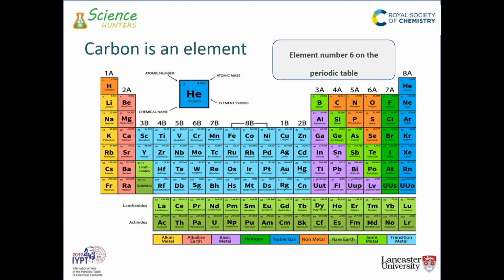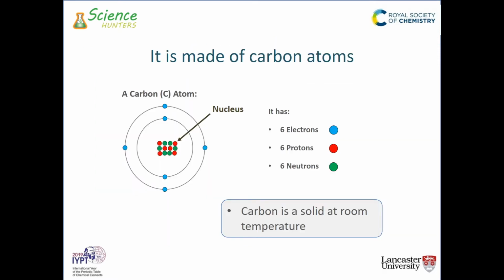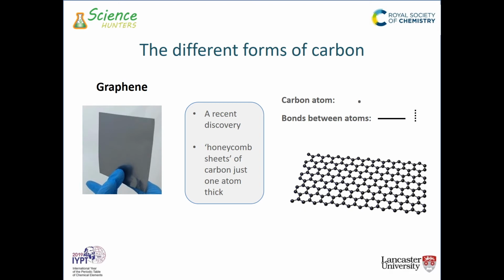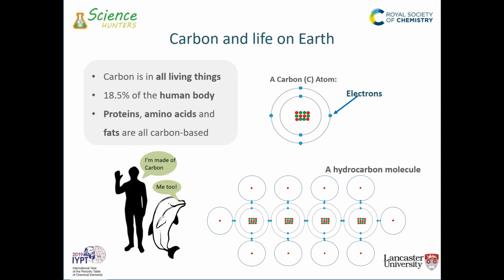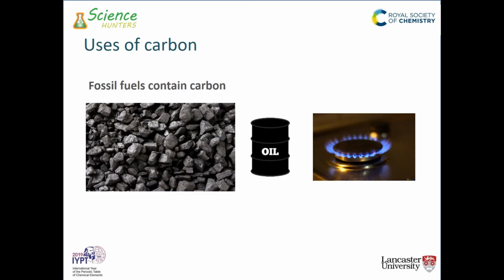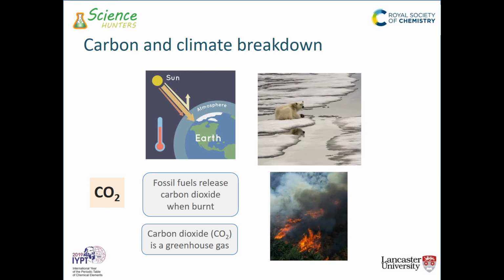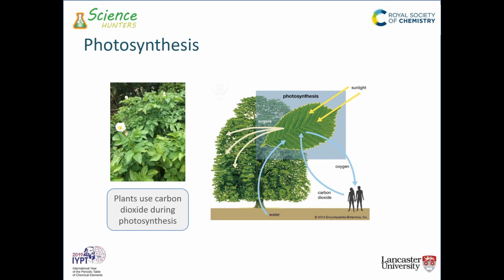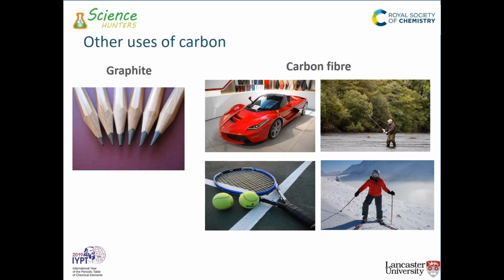Carbon - Science Hunters Periodic Table with Minecraft Series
Another video from the periodic table series, which focuses on the element Carbon. There are 3 more element videos in the series which cover the elements gold, uranium and helium as well as an Introduction to the Periodic Table video.

Not an official Minecraft resource.